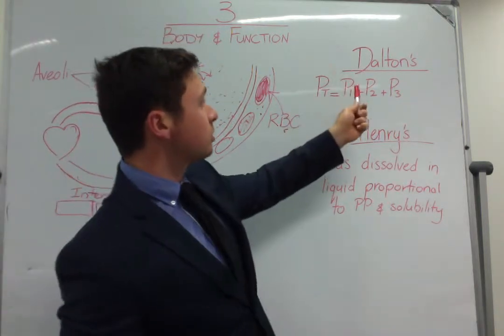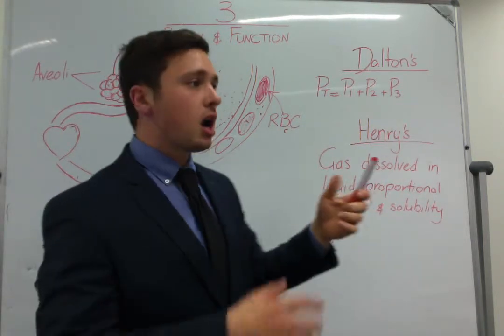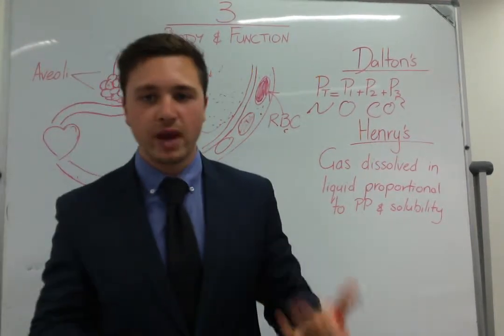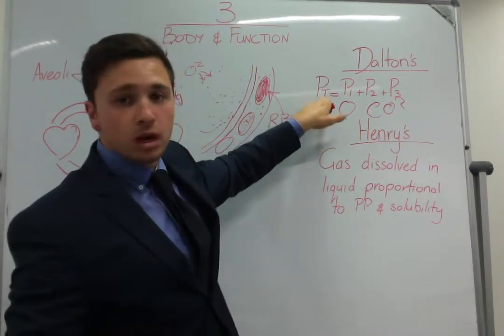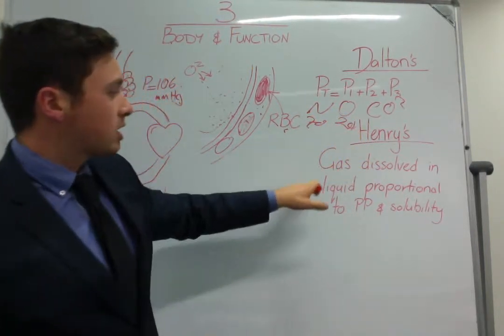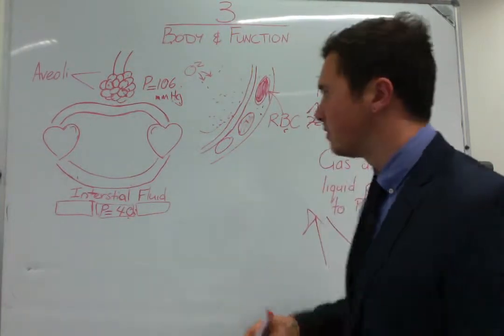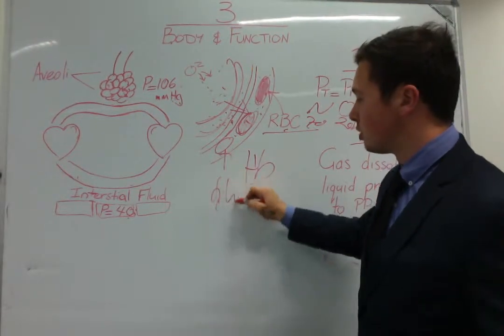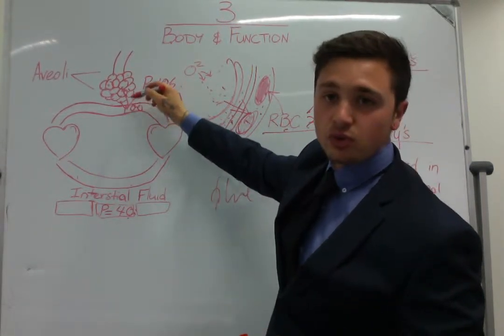Understanding Oxygen Transportation